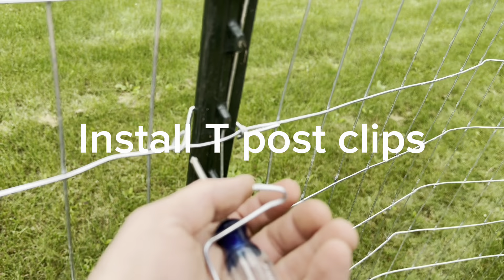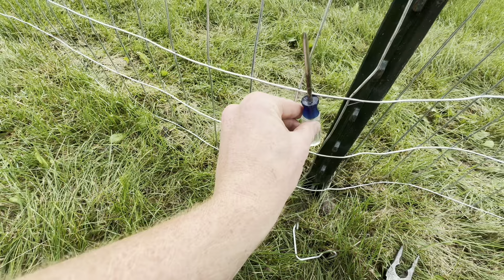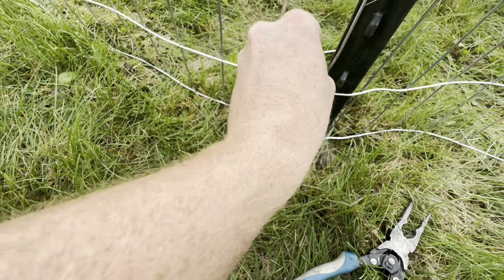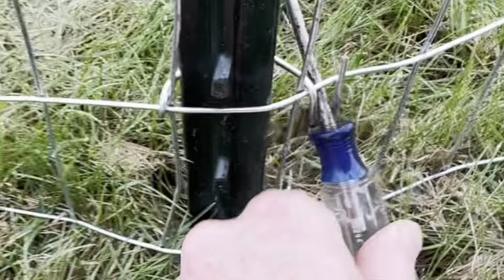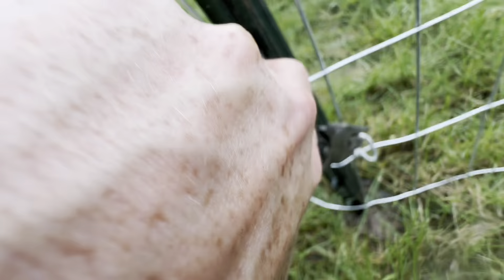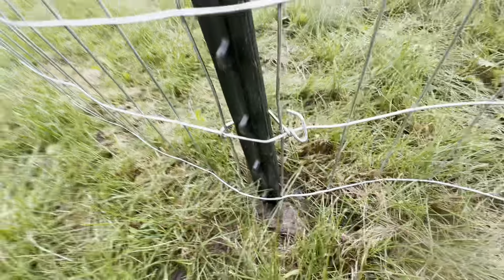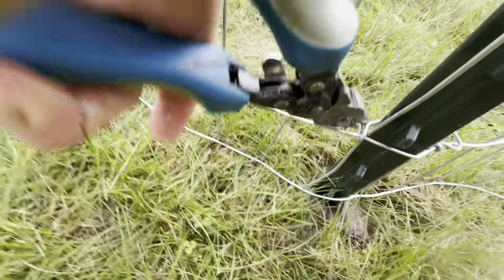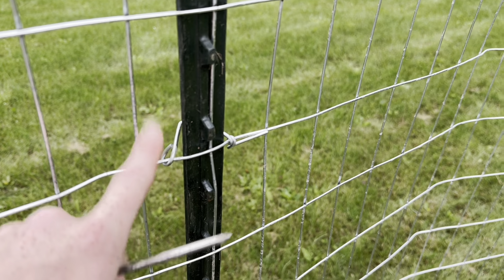Install T Post Clips FAST & EASY! NO SPECIAL TOOLS!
In this video, we show you how to install T post clips quickly and easily without the need for any special tools! Whether you're setting up a garden fence or securing a boundary, this method will save you time and effort. Watch as we guide you through the step-by-step process, ensuring a secure and sturdy installation. Perfect for DIY enthusiasts and anyone looking to simplify their fencing projects. Don't miss out on these tips and tricks for an efficient T post clip installation!